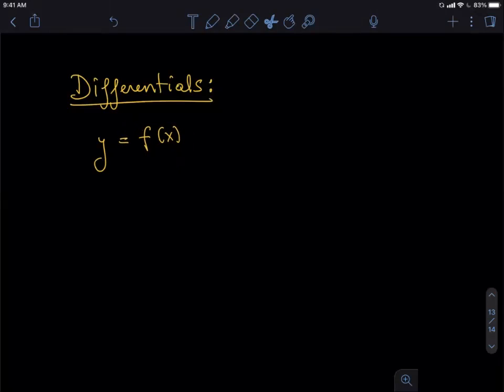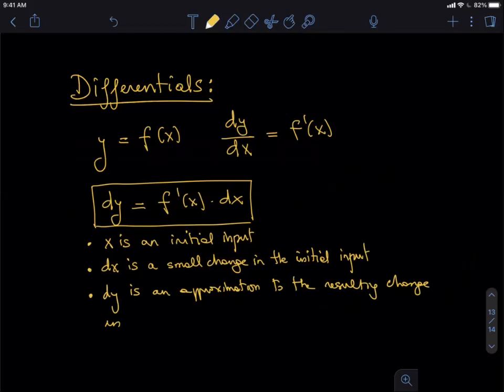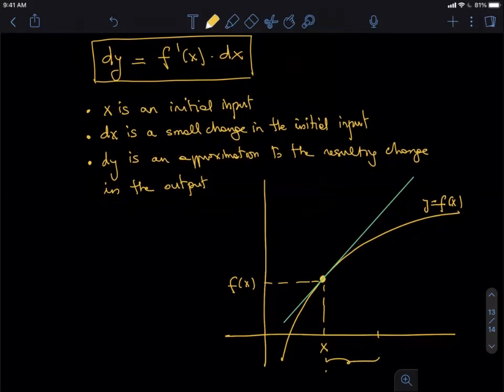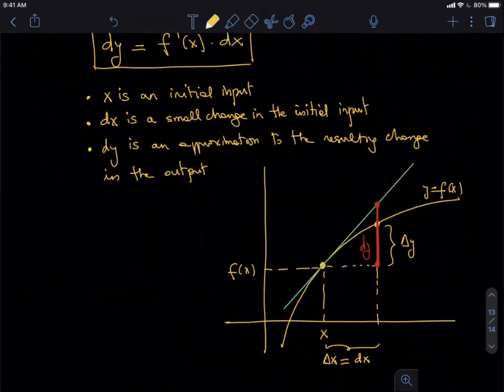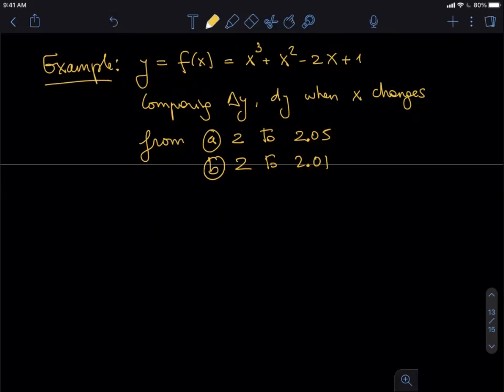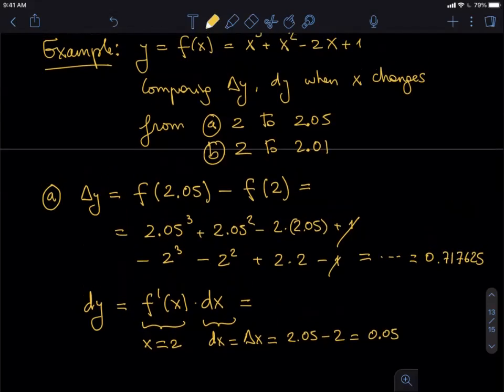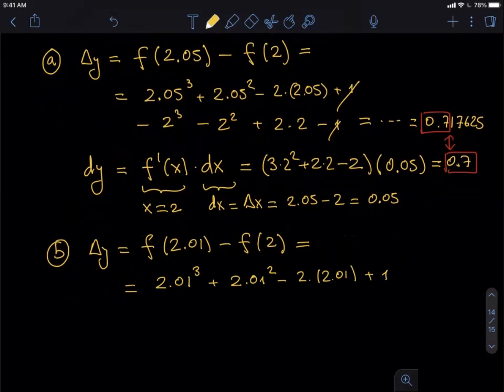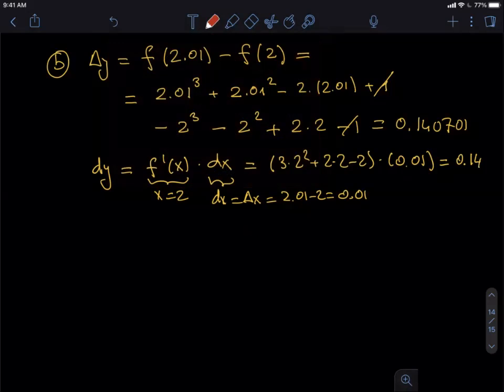W8 V7 Differentials